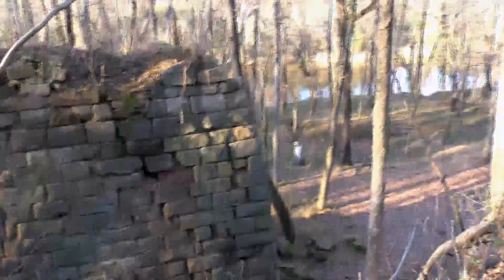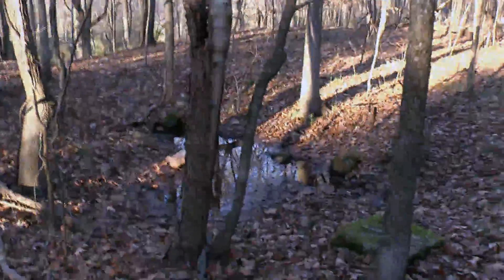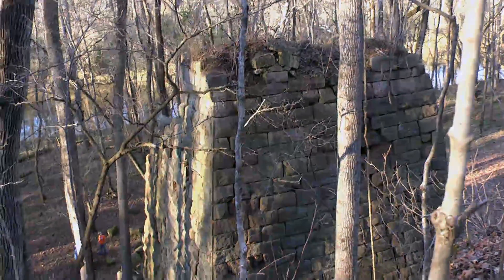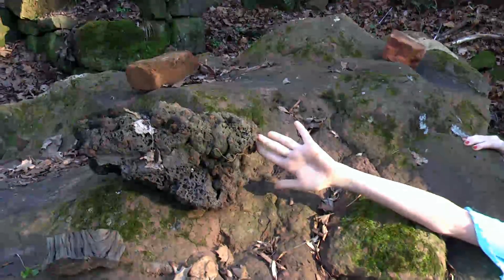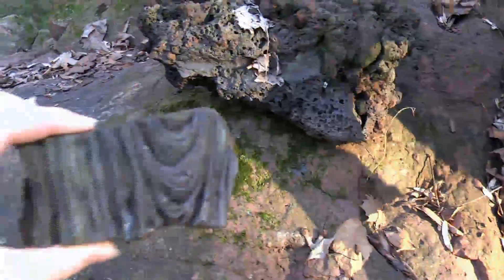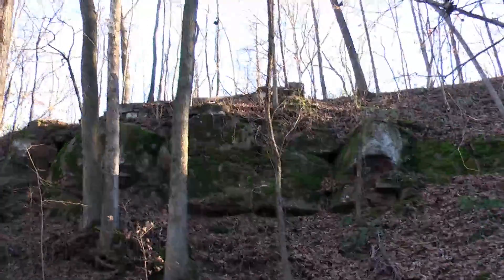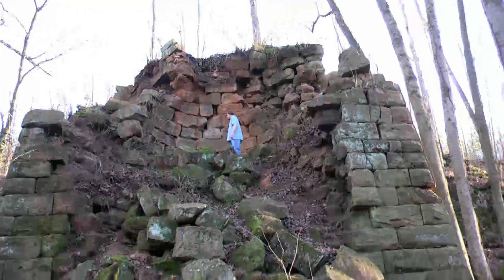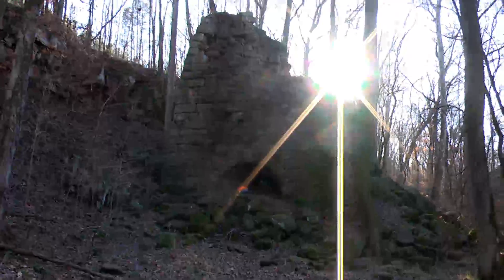Civil War Furnace - Endor Furnace, NC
Old Civil War furnace that we knew about in the woods of NC - it has
since been bought by a land concervancy to become a park. Amazing that
they built this 150 years ago!!!